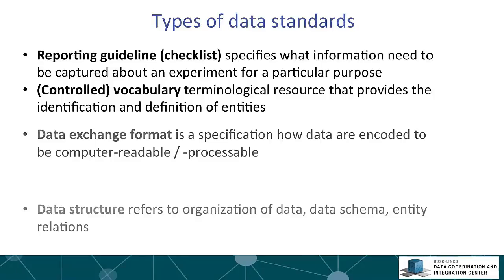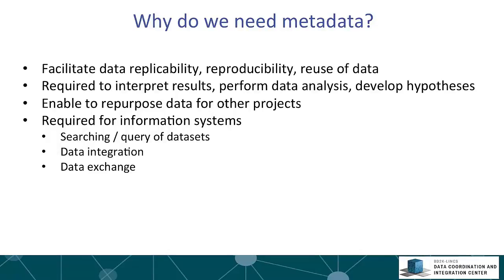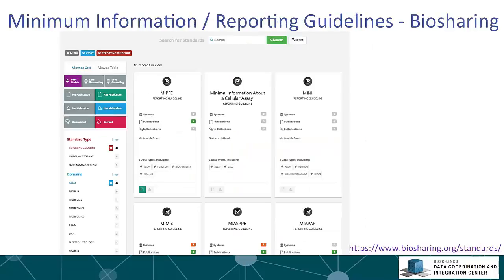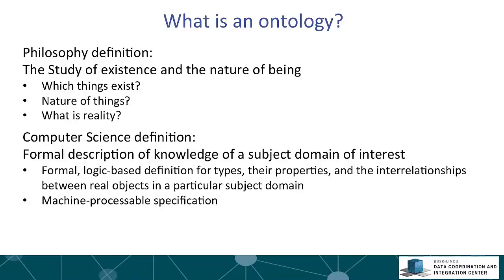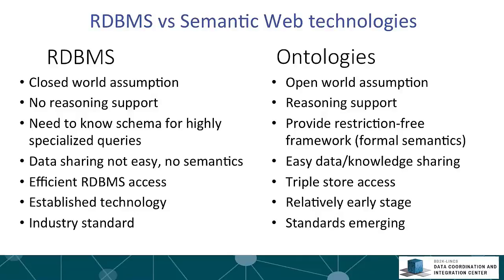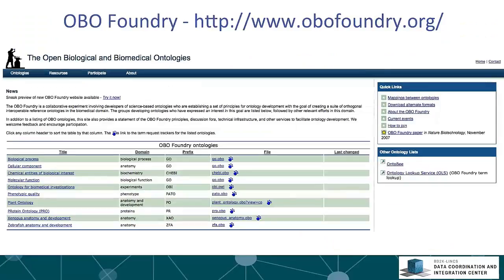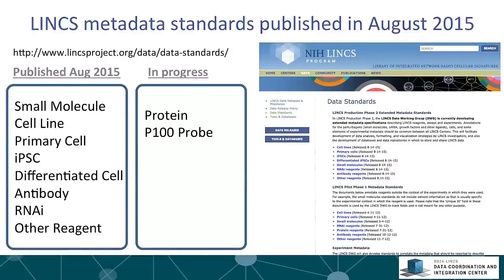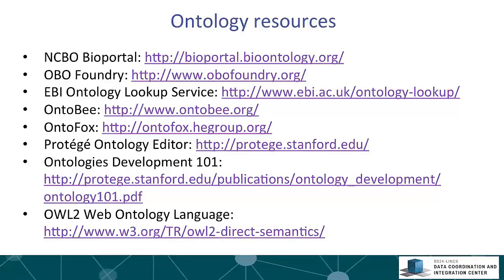Lecture 10 - Ontologies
In this lecture Professor Schurer from the University of Miami describes in more details concepts and resources about ontologies.